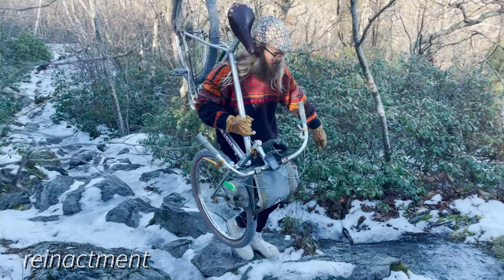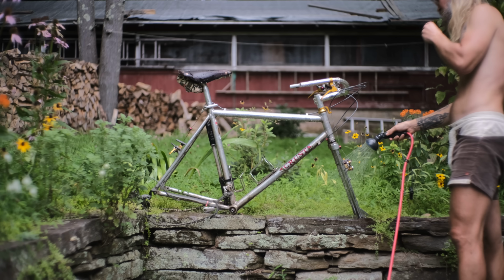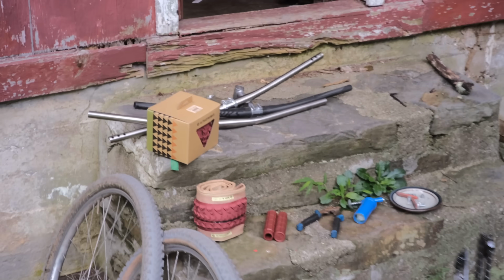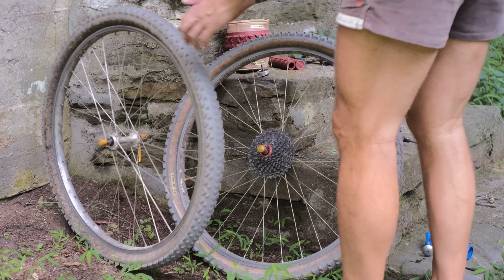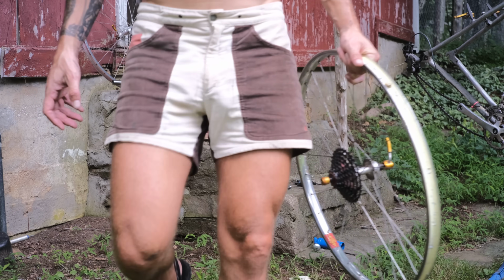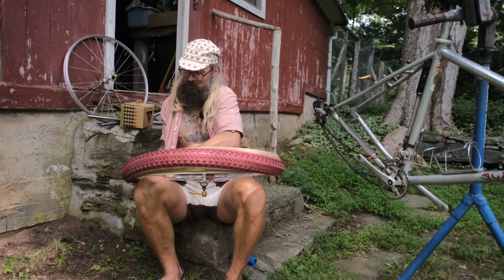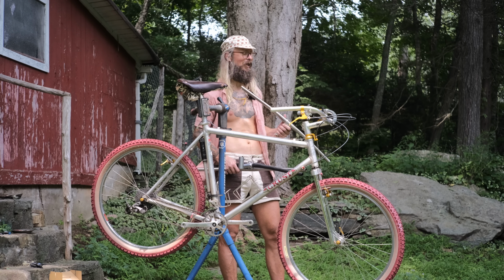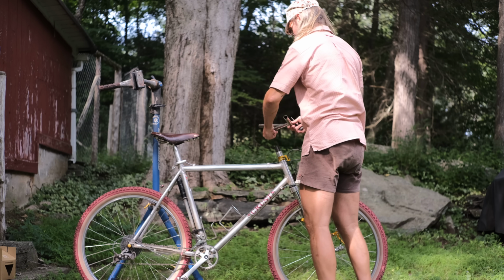ALUMALITH makeover handlebar and tire swap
watch as my ugly duckling prized ATB transforms into a trail munching single track swan before licking loam at the kingdom trails in east burke vermont.